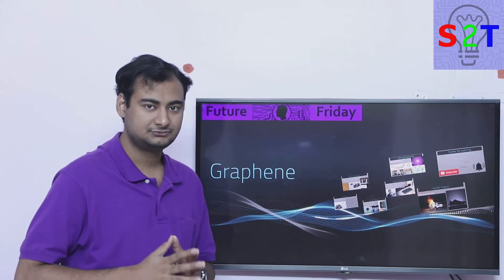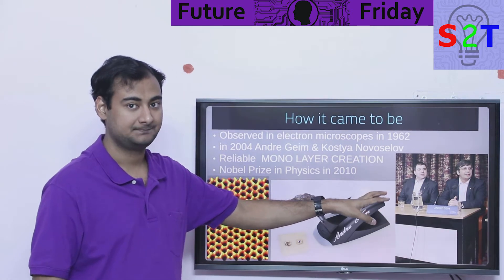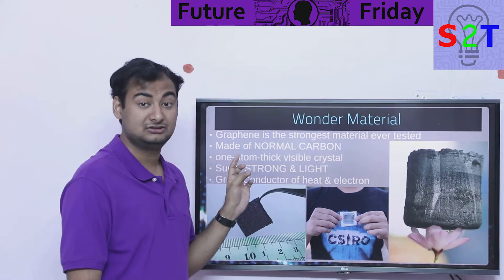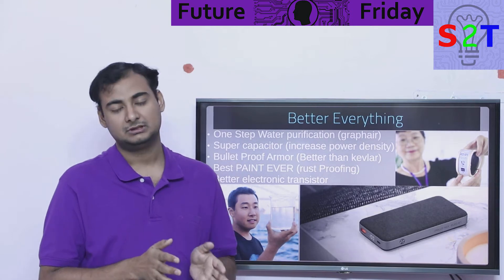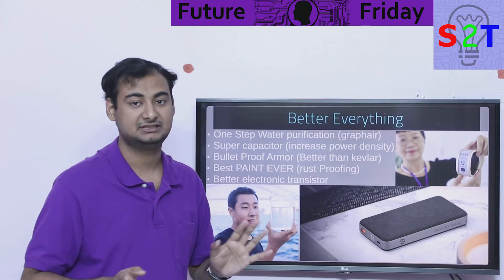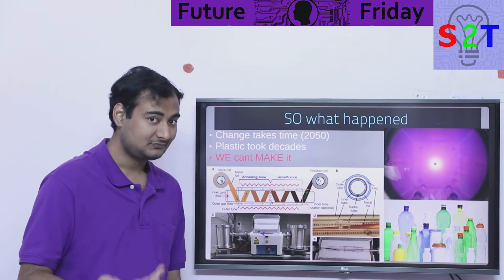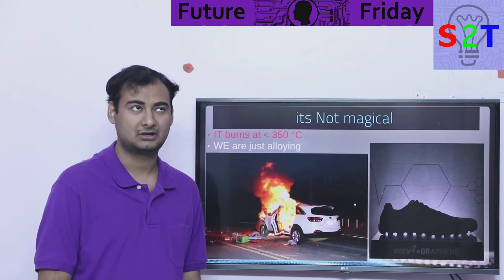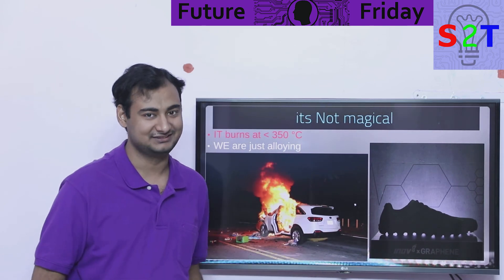Graphene Explained{Future Friday Ep71}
In this Ep, we will talk about graphene
SO what the heck it is
what made it so popular
its almost a wonder material
it can make everything better
So why it has not taken over the world
it's not magic it's one weakness